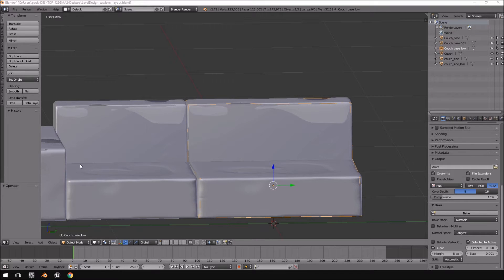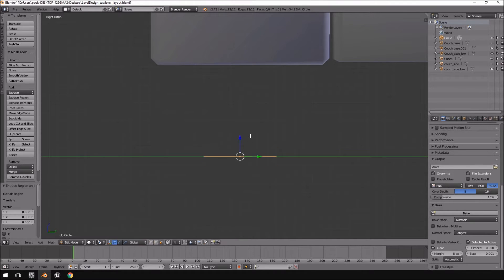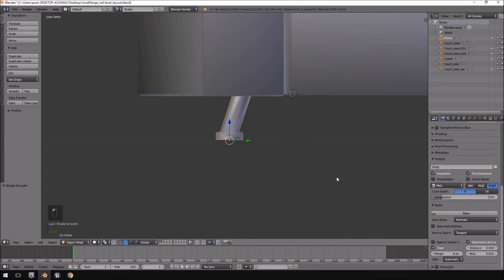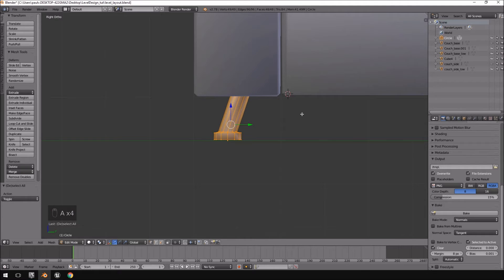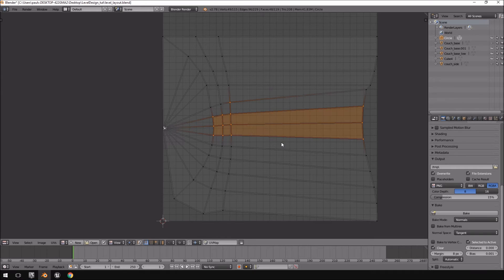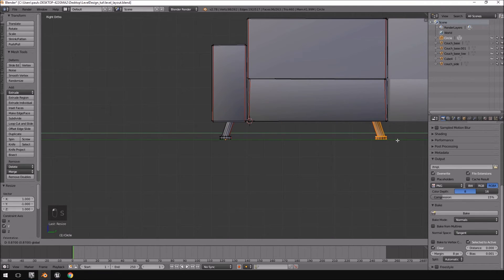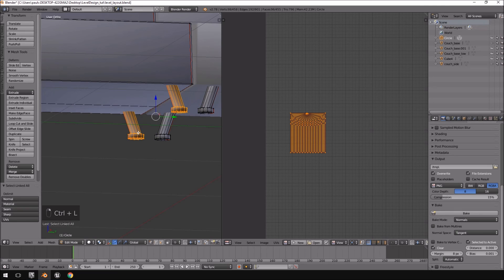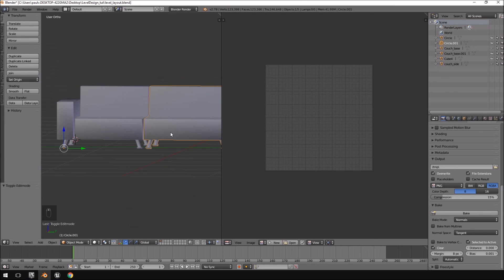Level Creation using Blender & Unreal - Part 08 - Couch legs & Separate Materials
TEXTURES USED IN THE CREATION OF THIS TUTORIAL ARE LISTED BELOW. YOU WILL REQUIRE A FREE TEXTURES.COM ACCOUNT TO BE ABLE TO DOWNLOAD THESE TEXTURES.